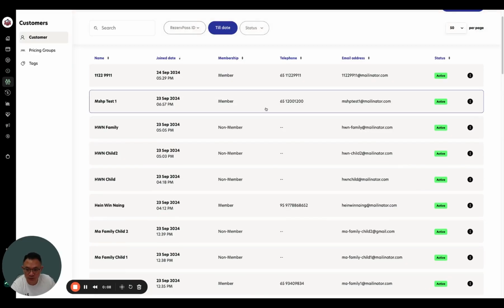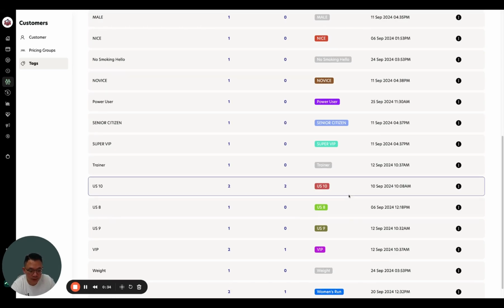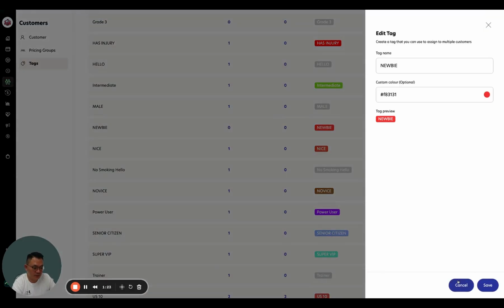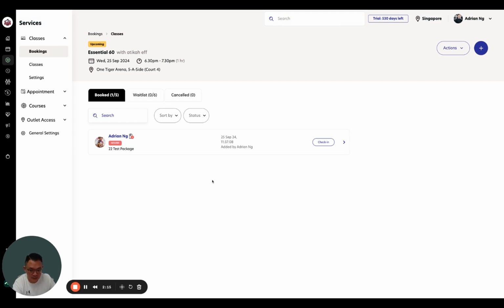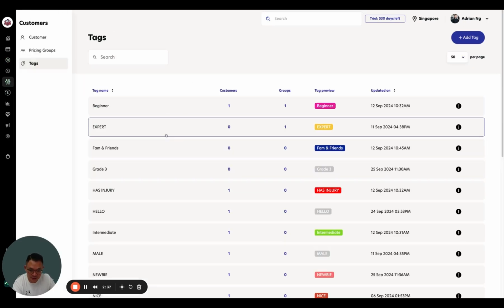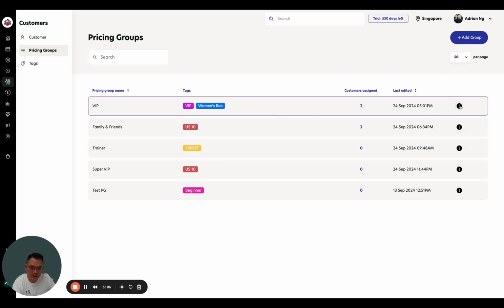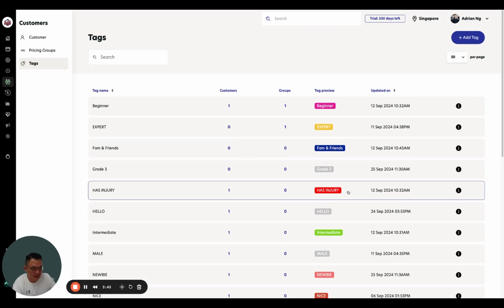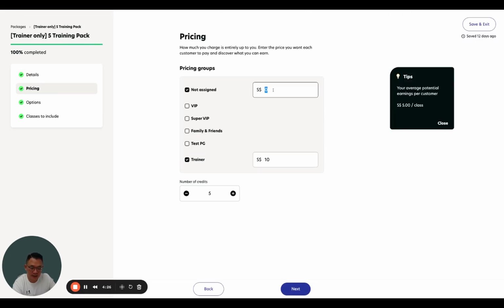Updated Customer Management Module: Customer Tagging and Enhanced Pricing Group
The latest updates to the Customer Management Module allows you to create tags to identify your customer and personalise services based on important details like injuries, shoe sizes, their expertise level, or any other custom tags you find important for your business.

We’ve also made enhancements to the Pricing Group feature as part of this update, making it easier to view and manage which customers are in specific pricing groups. In this video, we also re-explain how to properly use the Pricing Group feature and offer special pricing to specific groups.